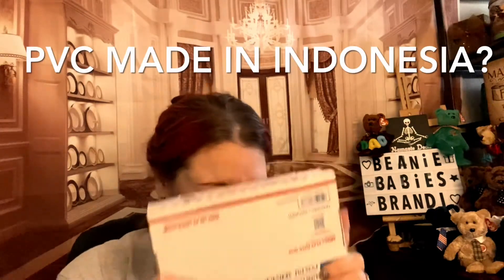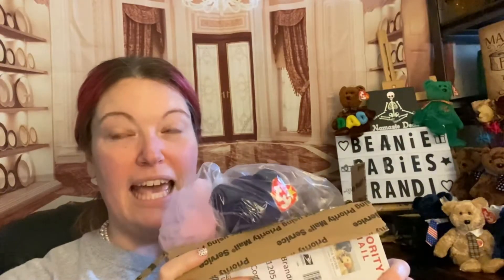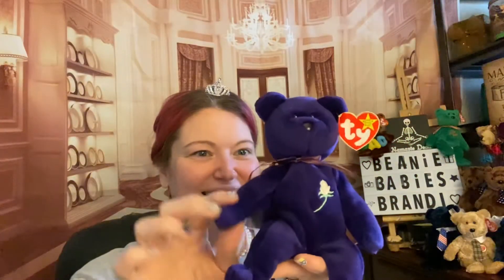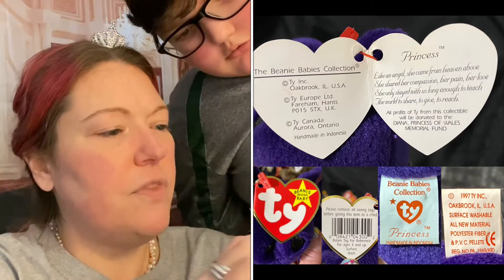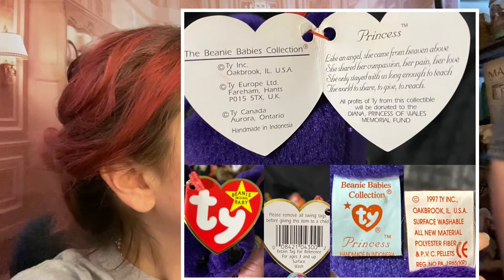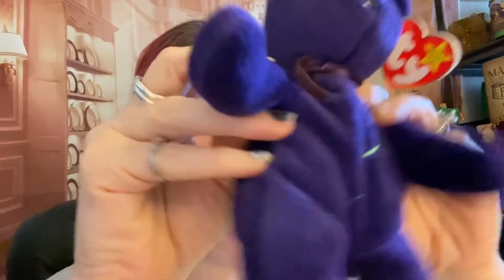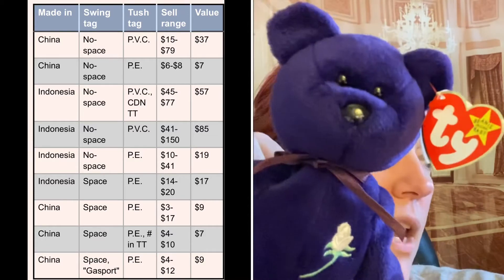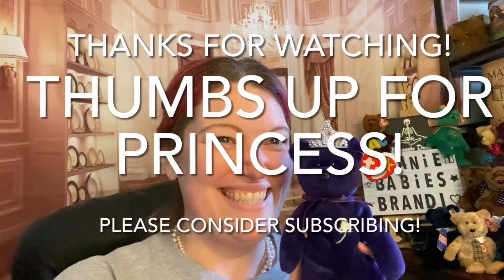Beanie Babies Unboxing - Princess beaniebaby PVC Indonesia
Beanie Baby Babies presents the newest beanie baby added to our collection!
The rarest of the rare Princess Diana Commemorative beaniebaby !
First edition run Handmade in Indonesia with PVC pellets! No space!

Perfect timing to celebrate the birth of the newest royal! Welcome to the World Lilibet Diana, daughter of Prince Harry and Duchess Meghan Markle. Congratulations! I hope someone has gifted the wee one a Princess Beanie Baby!

For more information all about the different editions of the beanie babies check out Melanie Lightbeam Treasures awesome and informative Princess video:

The screenshot posted was from TyCollector site, updated Jan 2021:

Princess - Ty Beanie Baby Bear - Value and versions

Beanie Babies price guide was mentioned, but I don’t have their permission to show you any of their data. You can buy and download their price guide if you’re interested. Updated in March 2021:

Ty Beanie Babies Princess Diana Bear Versions Values

Thanks so much for checking out the Beanie_Baby_Babies YouTube Channel!

Hopefully you've already found me on all the other platforms where I post a new beanie baby (almost) every day!

CHEERS!!

Brandi Janine